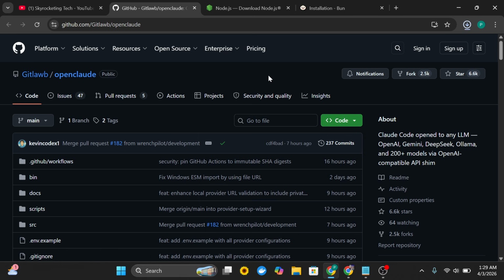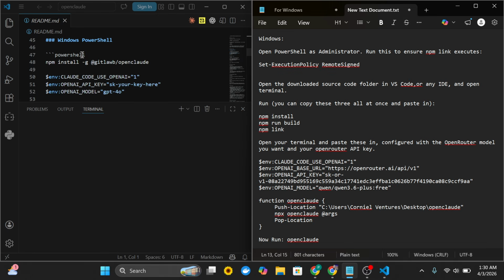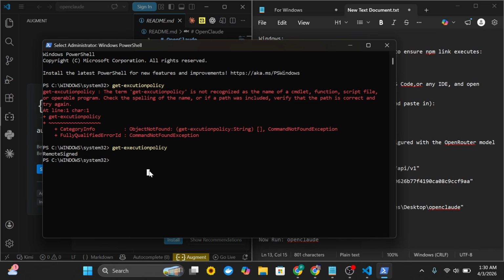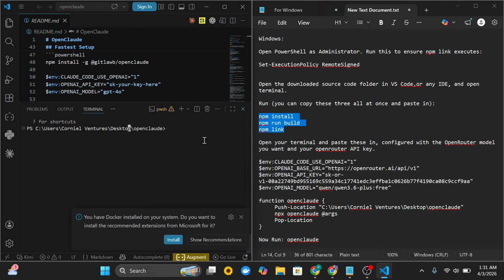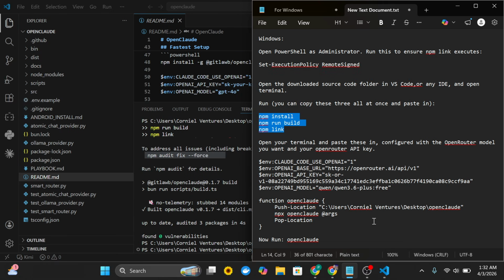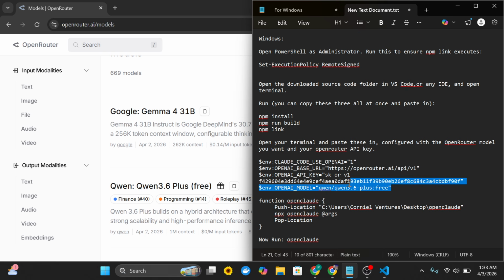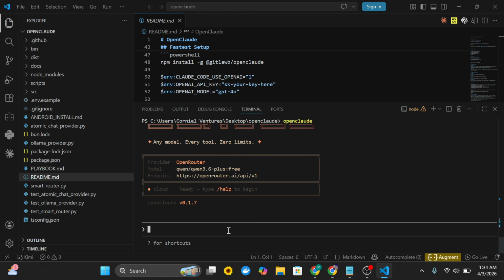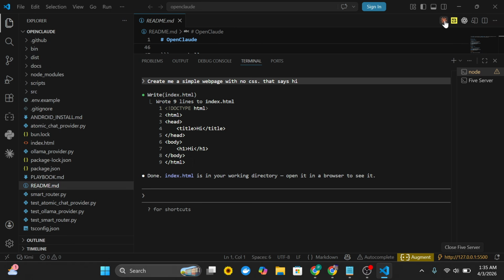How to install OpenClaude with any AI Model (Claude Code Open Source)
This is a variation of the open source claude code, but this one allows you to use ANY AI Model of your choice.

Kindly note that this is an opensource project; please do your due diligence, as it could be compromised in the course of time. Make sure to investigate before running anything; or setup environments that protect you and personal things like API tokens. Set limits where necessary.

Windows:

Open PowerShell as Administrator. Run this to ensure npm link executes:

Set-ExecutionPolicy RemoteSigned

Open the downloaded source code folder in VS Code,or any IDE, and open terminal.

Run (you can copy these three all at once and paste in):

npm install
npm run build
npm link

Open your terminal and paste these in, configured with the OpenRouter model you want and your openrouter API key.

$env:OPENAI_API_KEY="your api key"
$env:OPENAI_MODEL="Your desired model"

function openclaude {
     Push-Location "path to the unzipped folder"
     npx openclaude @args
     Pop-Location

Now Run: openclaude

Mac Installation Commands:

Download the ZIP file containing the OpenClaude source code.
Decide on the location where you want to install the application permanently. It is important not to move it later. The Applications folder on Mac is a good choice.
Unzip the downloaded file and move all OpenClaude files into the destination folder you selected.
Install Node.js by following the instructions for your operating system
Install Bun by following the installation instructions for your operating system
Open the source code folder in your preferred IDE such as VS Code, Antigravity, or Cursor, and open a terminal in that folder. Run the following commands together by copying and pasting them all at once

npm install
npm run build
npm link

These commands will install the necessary dependencies, build the application using Bun, and create a symbolic link that allows you to run the OpenClaude command from any folder.

Create a test folder and open it in your IDE.
Open your terminal and set up your environment variables with the OpenRouter model you want to use

export OPENAI_API_KEY="openrouter-api-key-here-dont-remove-quotation-marks"
export OPENAI_MODEL="google/gemini-3-flash-preview"

Run OpenClaude by entering

openclaude

Test the application to ensure it is working properly.
To switch models, exit OpenClaude using /exit, modify your environment variables with the new model, paste them back into the terminal, and press enter. Then run OpenClaude again

export OPENAI_API_KEY="openrouter-api-key-here-dont-remove-quotation-marks"
export OPENAI_MODEL="openrouter-modelname-here"